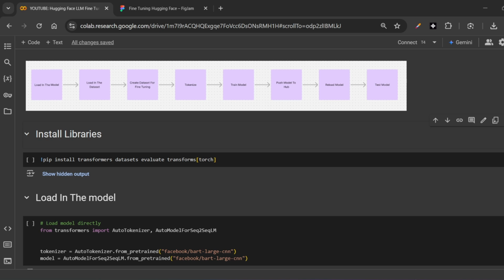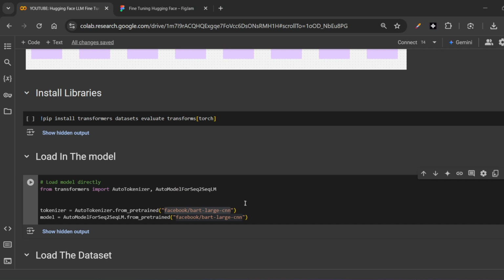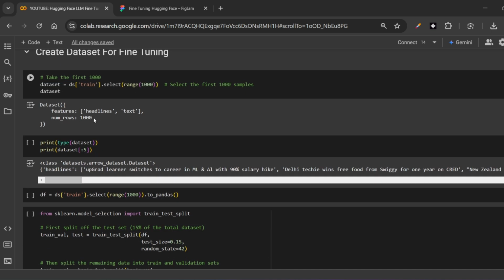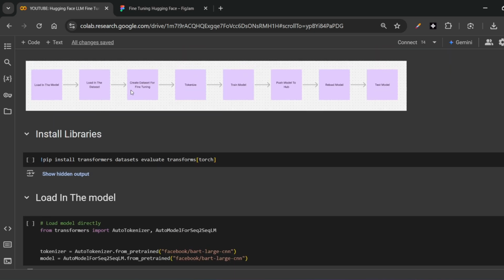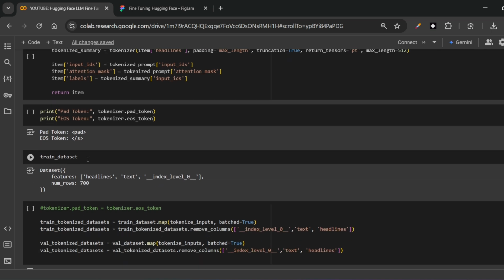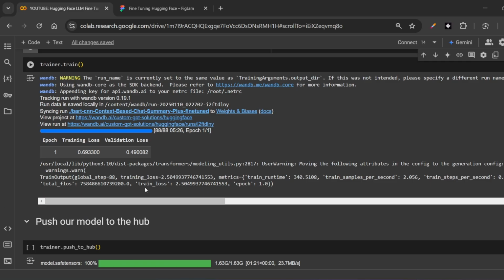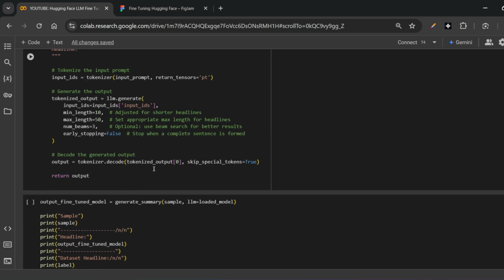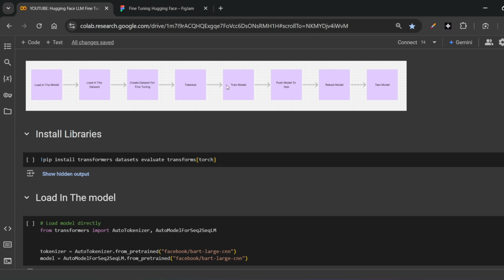Hugging Face LLM Fine Tuning Process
Key Steps and Features

Library Installation and Imports:
Installs essential libraries such as transformers, datasets, and evaluate.
Imports modules from Hugging Face for tokenization and model loading (AutoTokenizer, AutoModelForSeq2SeqLM).

Model Initialization:
Loads the pre-trained facebook/bart-large-cnn model for text summarization.
Initializes the tokenizer and model from the Hugging Face model hub.

Dataset Loading:
Loads a custom dataset, Context-Based-Chat-Summary-Plus, using the datasets library.
Displays dataset structure and samples for understanding the data.

Data Preprocessing:
Selects a subset of the dataset (first 1000 samples) for fine-tuning.
Converts the dataset to a Pandas DataFrame for splitting and further processing.

Train-Test Split:
Splits the dataset into training, validation, and test sets using train_test_split from sklearn:
15% reserved for testing.
Remaining data split into training and validation subsets.

Tokenization and Preparation:
Tokenizes text data for the model, ensuring compatibility with the BART architecture.
Prepares input-output pairs for training (e.g., headlines as summaries of the text).

Fine-Tuning:
Sets up the training loop using the Hugging Face Trainer class or similar methods.
Configures training parameters like batch size, epochs, learning rate, and evaluation metrics.

Evaluation and Metrics:
Evaluates the fine-tuned model on the validation set.
Computes metrics such as Rouge scores to assess summarization quality.

Model Saving and Deployment:
Saves the fine-tuned model for reuse.
Provides instructions for deploying the model for text summarization tasks.